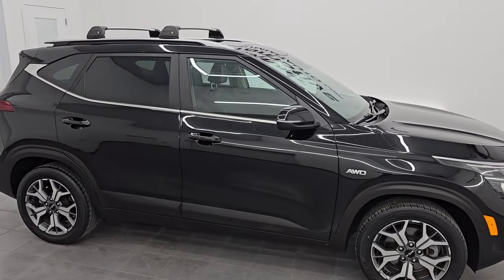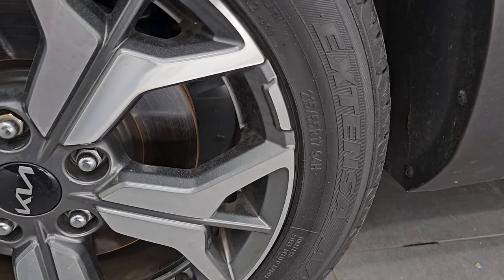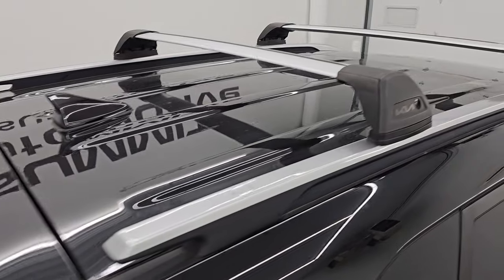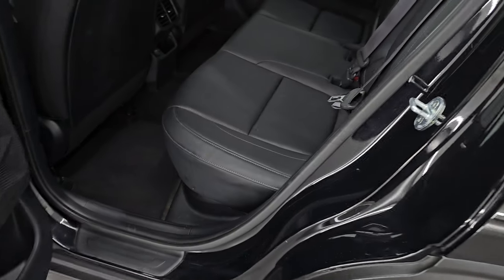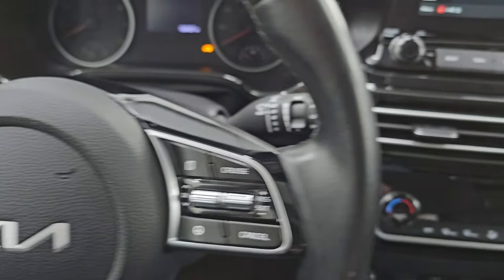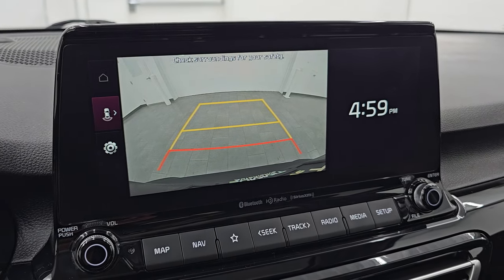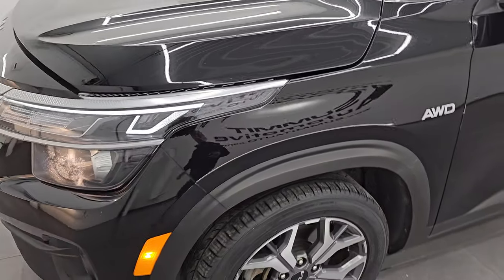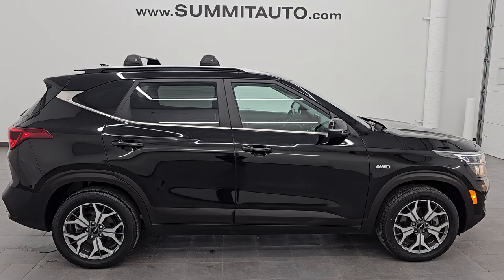2022 KIA SELTOS HIGH MILEAGE EX AWD IN CHERRY BLACK 4K WALKAROUND 23J69B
This 2022 KIA SELTOS EX AWD IN CHERRY BLACK WITH HIGH MILES FOR SALE IN FOND DU LAC OSHKOSH WISCONSIN 54935 is the vehicle we did walk around review of today.

Thank you for checking out this video of this 2022 KIA SELTOS EX AWD IN CHERRY BLACK WITH HIGH MILES FOR SALE IN FOND DU LAC OSHKOSH WISCONSIN 54935

STOCK: 23J69B
PRICE: $13,999
MILES: 130,424
MAKE: KIA
MODEL: SELTOS
VIN: KNDERCAA2N7266655
LOCATION: FOND DU LAC OSHKOSH WISCONSIN, 54937 TRUCKS ON 41

1 OWNER! CLEAN TITLE HISTORY! CLEAN CARFAX!* 2.0 Liter DOHC I4 Engine, 146 Horsepower, 132 LB-FT Torque* EX Package* Automatic Transmission Center Console Shifter* All Wheel Drive AWD* Factory GPS Navigation System* Power Sunroof Moonroof Sun Roof Moon Roof* Reverse Backup Camera Rearview Camera* Blind Spot Monitoring with Rear Cross-Path Detection* Lane Departure Warning with Lane Keep Assist* Power Driver's Seat* Dual Heated Seats* Non Smoker* Black Ebony Leather Seats* Bucket Seats* 2nd Row Bench Seating* Heated Power Mirrors with Blindspot Indicators* Electronic Stability Control Traction Control ESC* Toyo Extensa A/S 215/55 R17 Tires* Painted and Polished Aluminum Rims Premium Wheels* Four Wheel Disc Brakes* Fog Lights* LED Running Lights* LED Tail Lamps* Projector Lamp Headlights* Roof Rack Luggage Rack* AM / FM Radio Tuner* Sirius/XM Satellite Radio Capabilities Sirius / XM* Bluetooth, Hands-Free Phone Controls Blue Tooth* Android Auto Compatible* Apple Car Play Compatible* USB Jack Portable Audio Connection* Wireless Cell Phone Charge Pad* Keyless Entry with Factory Remote Start* Push Button Start* Manual Raise Rear Gate* Rear Window Defroster* Adjustable Height Seatbelts* Driver and Passenger Front Air Bags* L.A.T.C.H. Child Safety System* SOS Post Crash Alert System* Side Curtain Air Bags SRS Safety Restraint System* 2nd Row Power Windows* Multi-Function Steering Wheel Controls* Compass, Outside Temperature Display and Mileage Display* Fold Down Rear Seats* Factory Floormats* Black Dash and Door Trim* Air Conditioning AC* Cruise Control* Power Locks* Power Windows* Tilt/Telescope Steering Wheel* Cherry Black PearlONE OWNER! CLEAN AUTOCHECK! Very very clean inside and out! This is a whole lot of suv for not a lot of money! Make your move before this super clean ride is gone!*